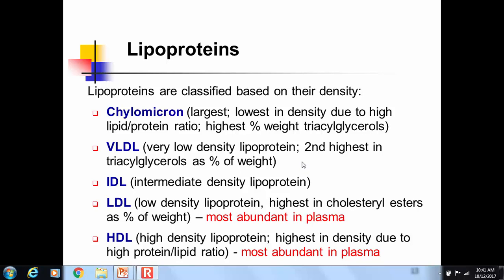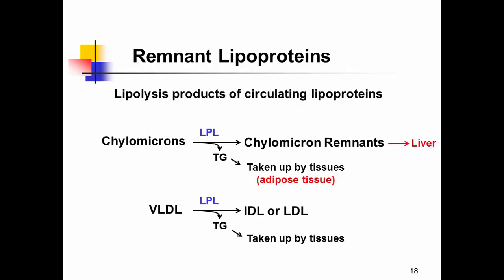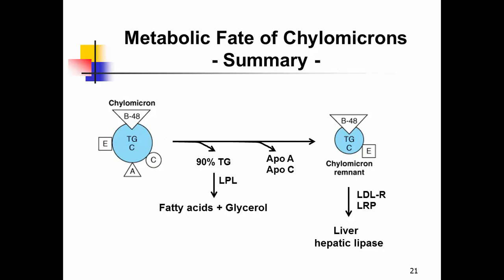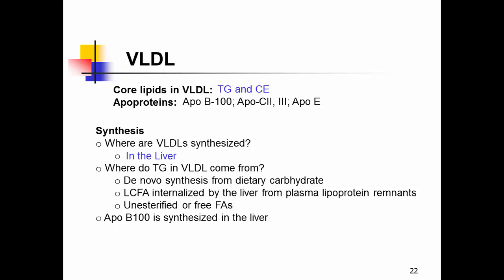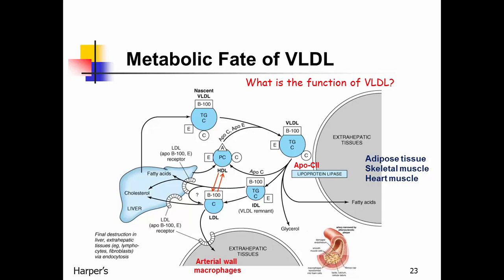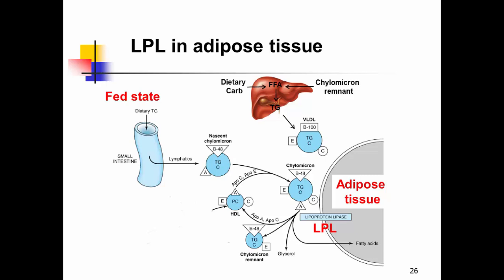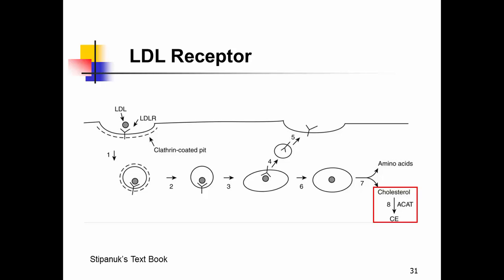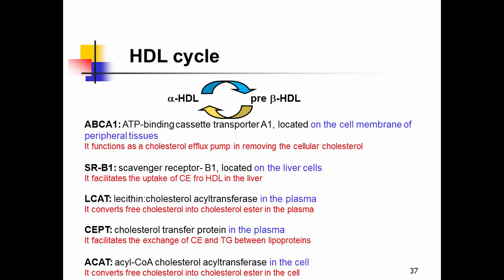Lecture 10 Oct 12 2017